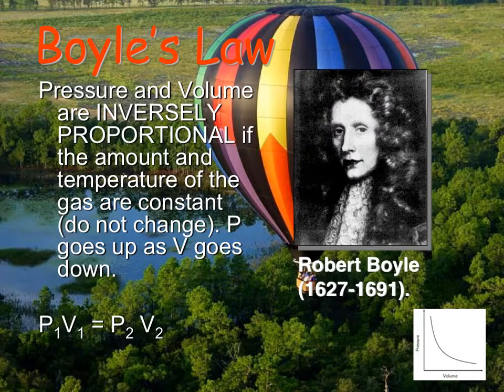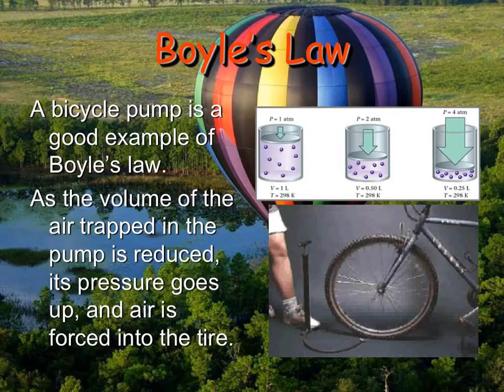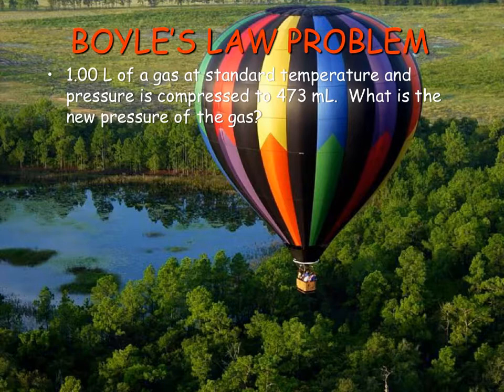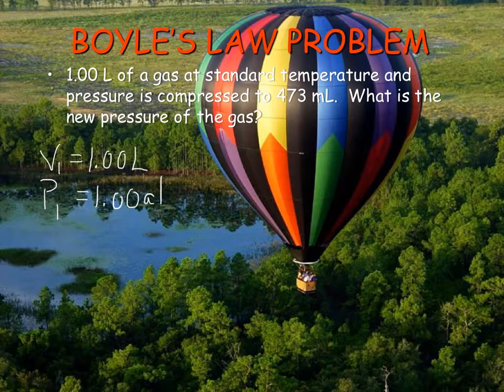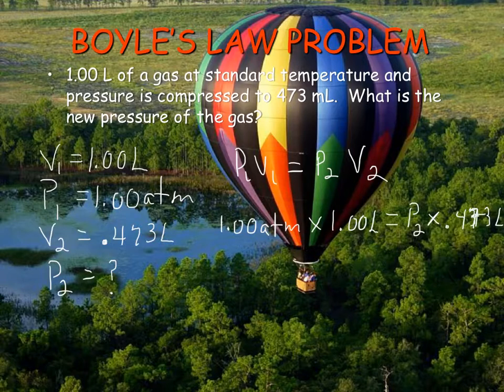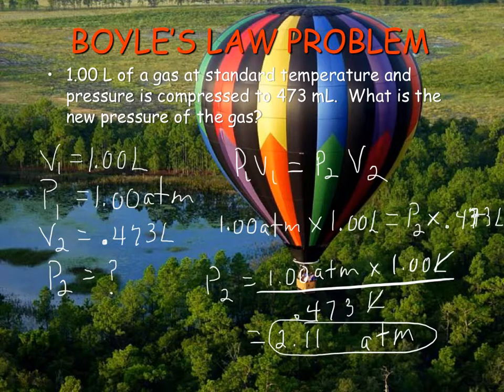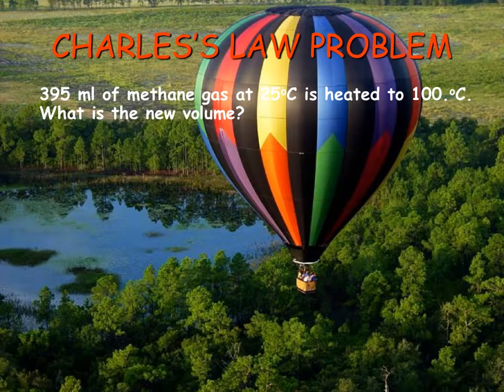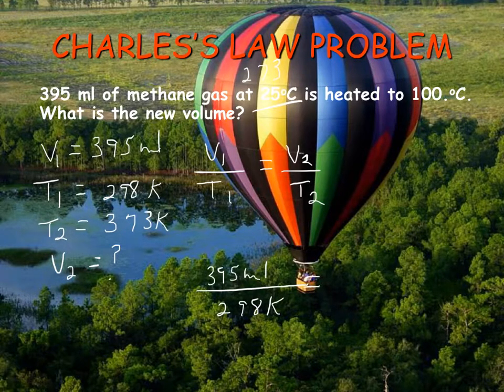U11L1 Boyle's & Charles's Laws